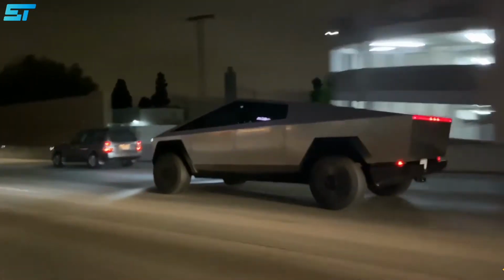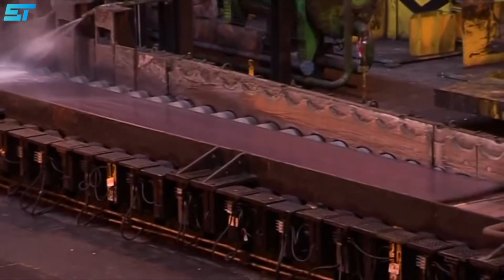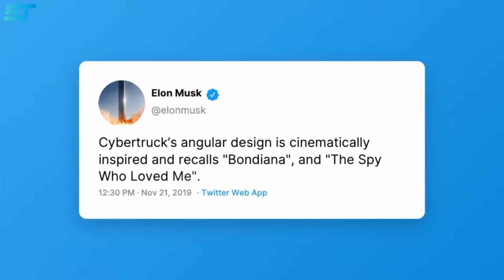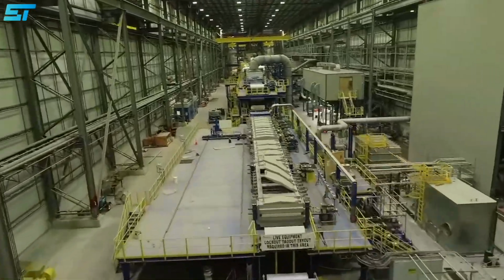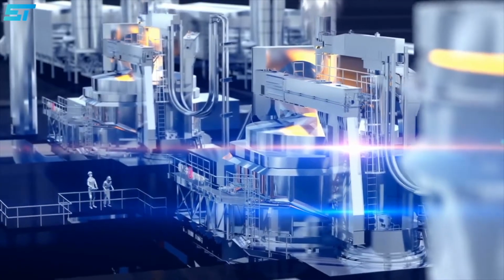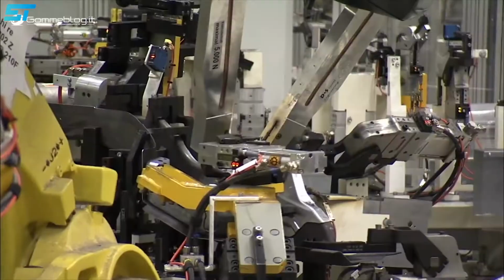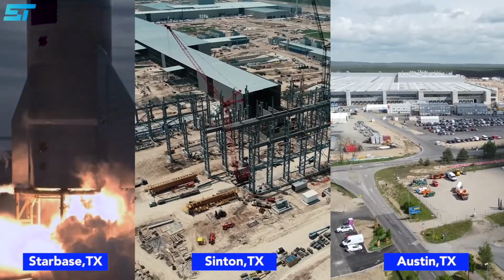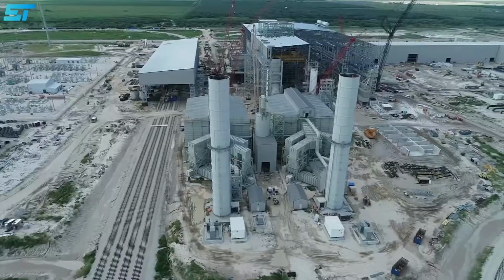Tesla's INSANE NEW Cybertruck Steel Factory!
Tesla's INSANE NEW $1.7Billion Cybertruck Steel Factory!

The Tesla Cybertruck’s first customer deliveries may have been moved to next year, but this does not mean that facilities that would be supporting the production of the all-electric pickup, are not inching towards completion. Among the most notable of these facilities is Steel Dynamics, the upcoming Sinton Texas factory, which would be producing the steel that would be used for the body of the Tesla Cybertruck.

Tesla pays special attention to the materials that it uses for its vehicles. After all, the manufacturer claims that they offer the highest levels of passenger safety.

So, the body of Cybertruck is made of super-hard cold-rolled stainless steel, which the manufacturer designates with the code “30X”. The same steel Musk uses for the super-heavy Starship launch vehicle, that his company SpaceX is building. SpaceX estimates that the round-trip Mars journey will take Starship about a year, with unmanned crew tests expected to begin in 2022. The unique stainless steel appears capable of withstanding these flights.

Drone footage from Steel Dynamics’ Sinton plant, last month, showed that the facility is coming to form. Similar to an update video posted by the company a few months ago, the August flyover featured several more structures emerging from the ground and far more machinery being installed in some of the key areas. Steel Dynamics did not provide specific details in its August flyover, but the message was clear: the Sinton Texas plant was progressing quickly.

Stuffbox Tech covers interesting technology and thrives to produces quality content across the internet. We believe in delivering true value to our viewers and intrigue curiosity towards science and technology. We want to become a one-stop destination for all the cool stuff happening around in the field of science and technology and bring you unique and interesting stories from around the world.